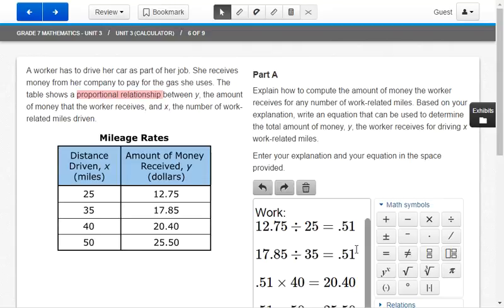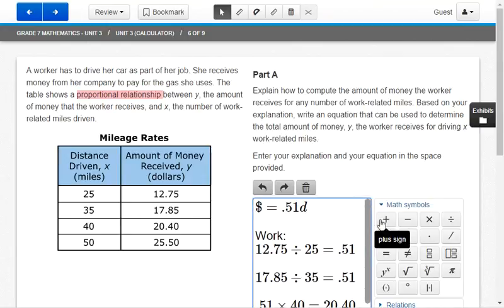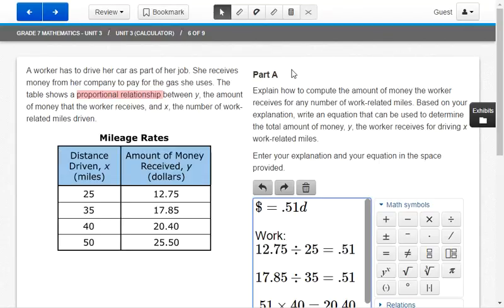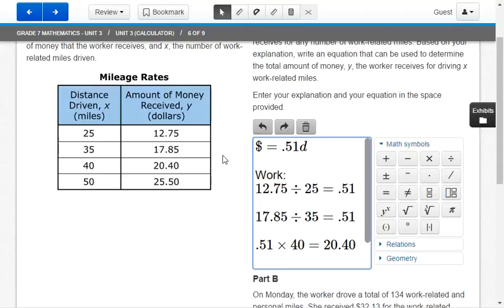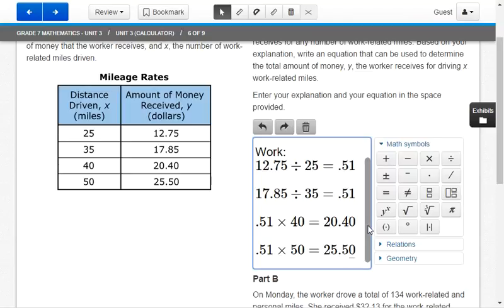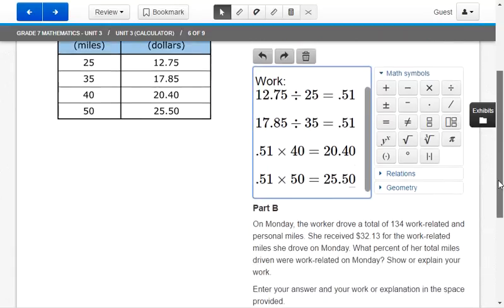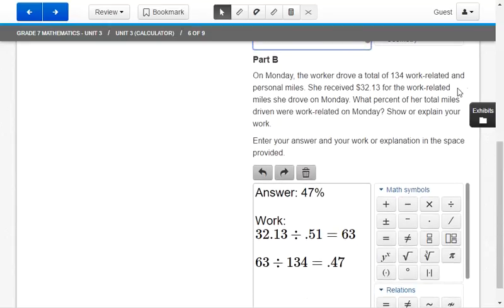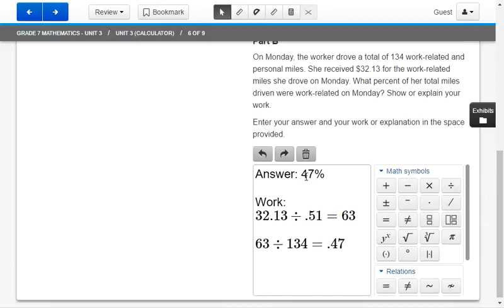2017 PARCC 7th grade Driving proportional relationship (unit 3 prob 6)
2017 PARCC 7th grade Driving proportional relationship (unit 3 prob 6)